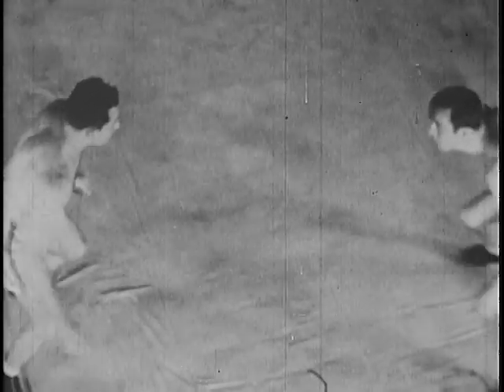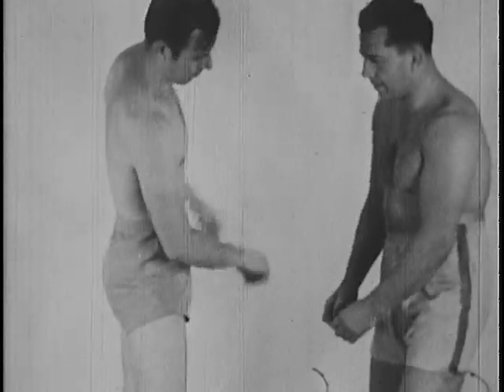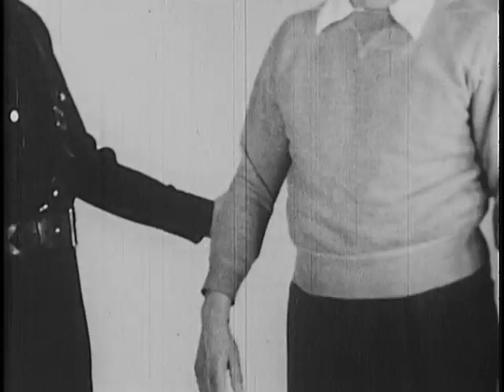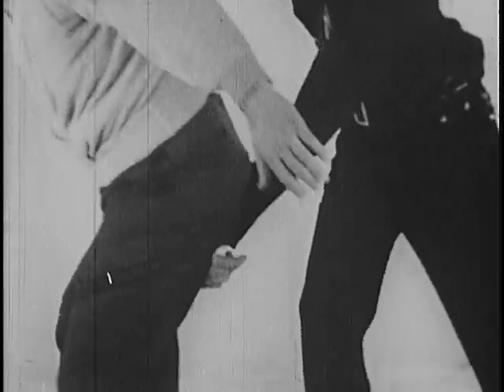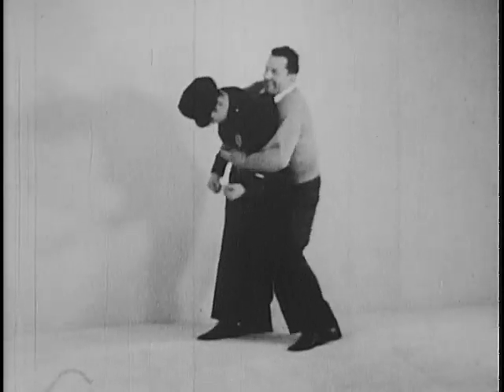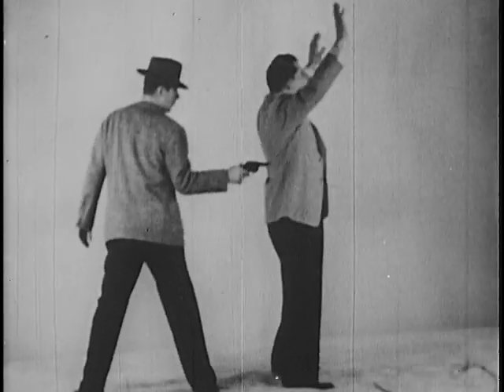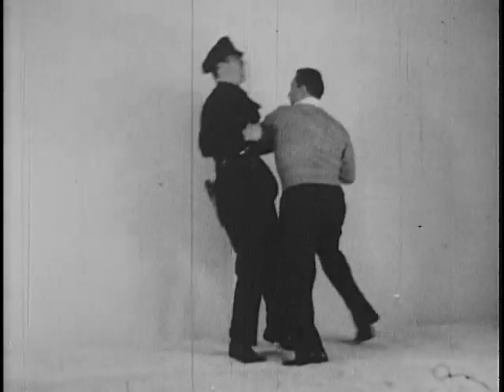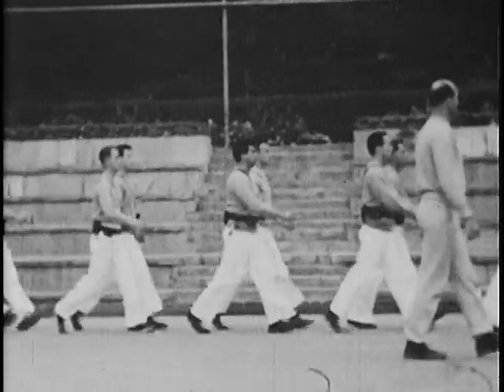SELF DEFENSE AND DISARMAMENT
SELF DEFENSE AND DISARMAMENT - National Archives and Records Administration   - ARC Identifier 46449 / Local Identifier 286.137 - U.S. Agency for International Development. (ca. 1998 - ).  INSTRUCTIONAL FILM: Illustrates Los Angeles Police Department training program to increase ability of their personnel to defend themselves and to disarm adversaries. Demonstrates value of judo, wrestling, and similar techniques.